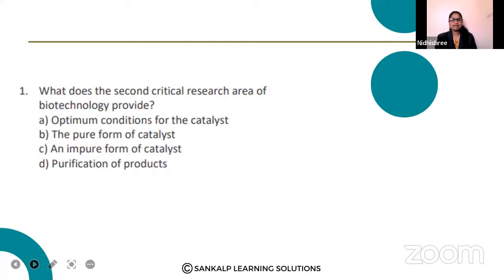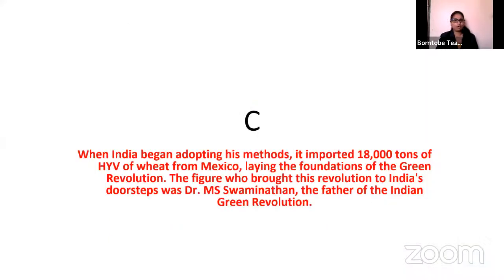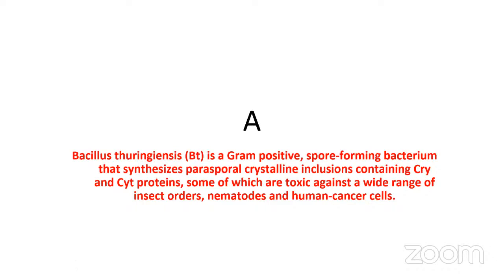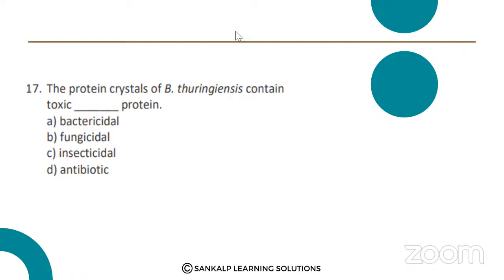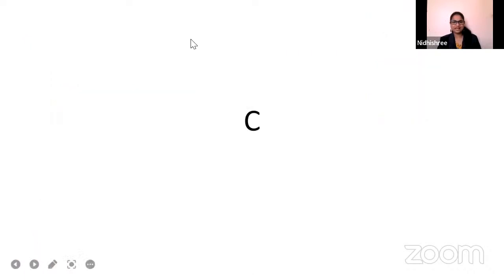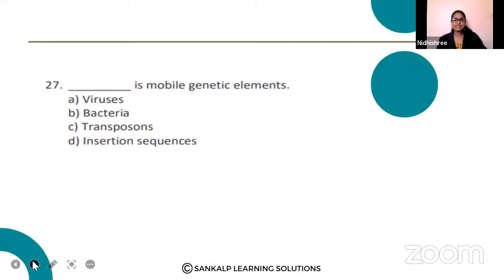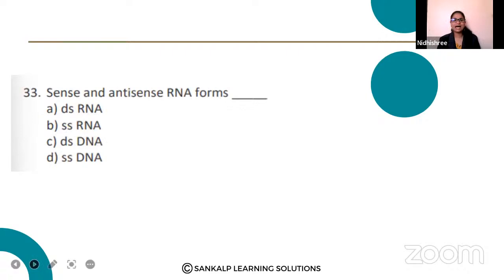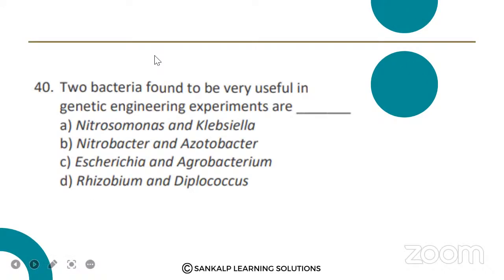Rotary Sankalp K-CET Class - Biology - biotechnology and its applications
FACULTY NAME: NIDHISHREE BAGALWADI